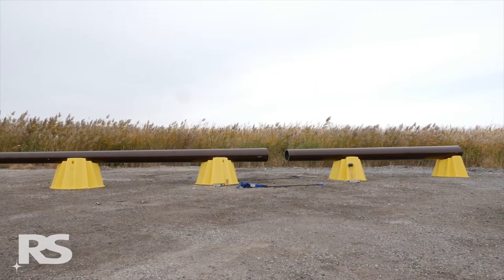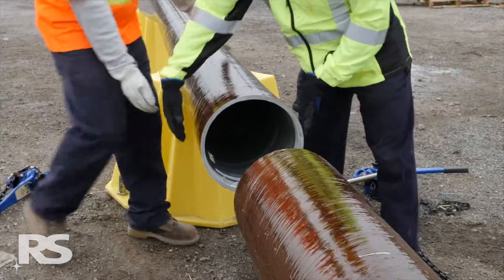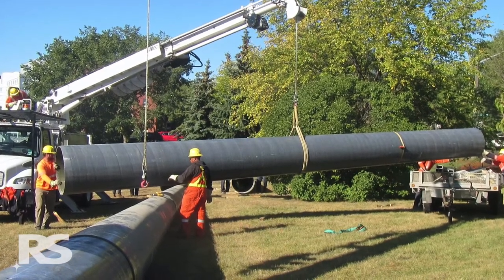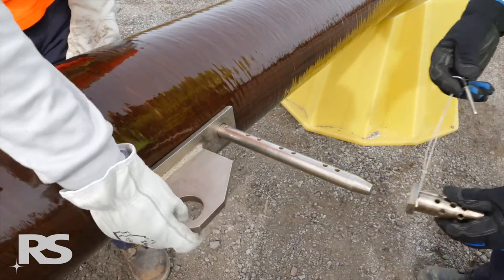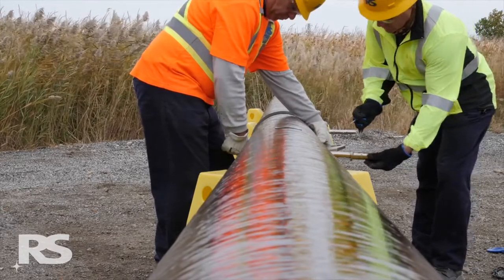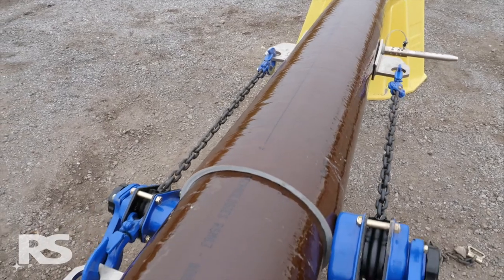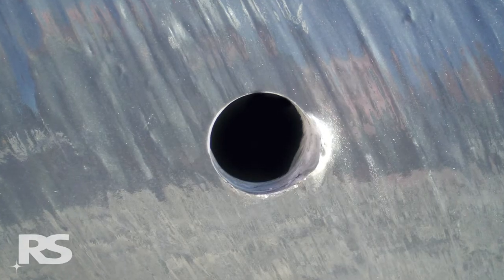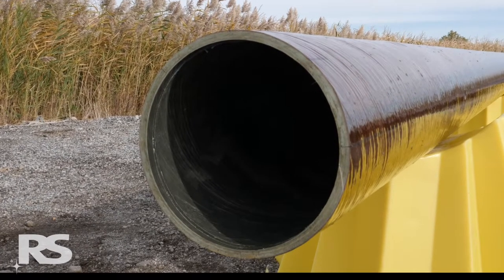RS Pole Assembly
Resilient RS FRP composite poles are comprised of standard-sized modules which are configured to assemble poles up to 170 ft. [52m] in length in a range of strengths. The modules are assembled using jacking bars and two 2-Ton lever chain hoists to compress the slip joint. Once a slip joint has been compressed, it is mechanically fastened using a blind nut assembly. This video details the slip joint assembly process.

With embedded UV protection and a strong composite material that is resistant to fires and hurricanes, RS poles help to keep the power on and are designed for 80 years of service with no scheduled maintenance for a set it and forget it installation approach.